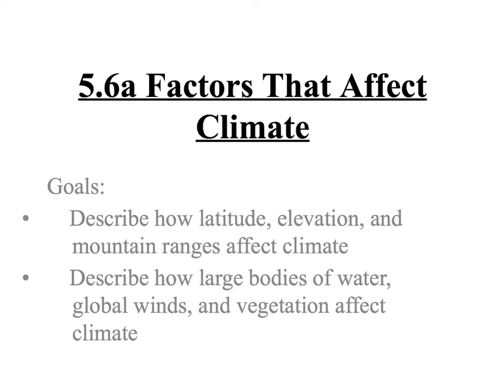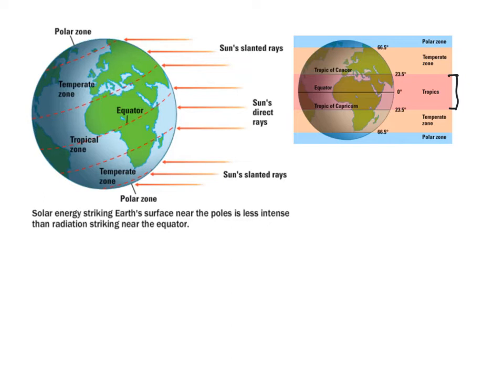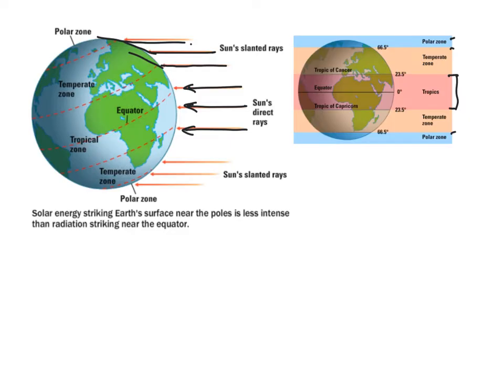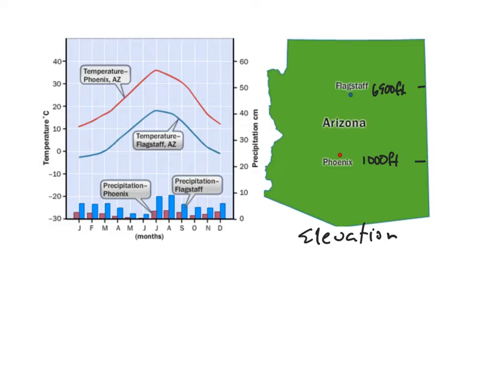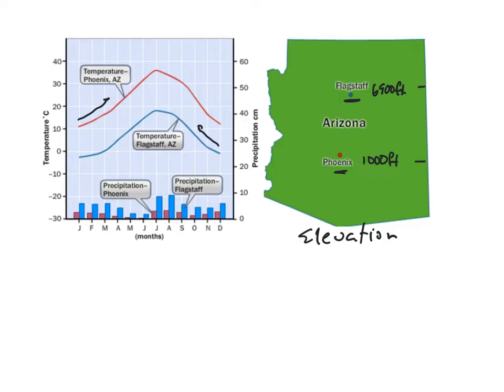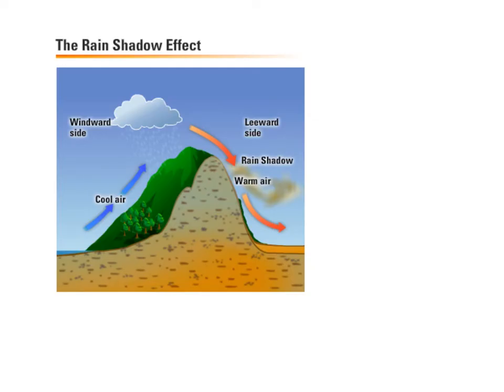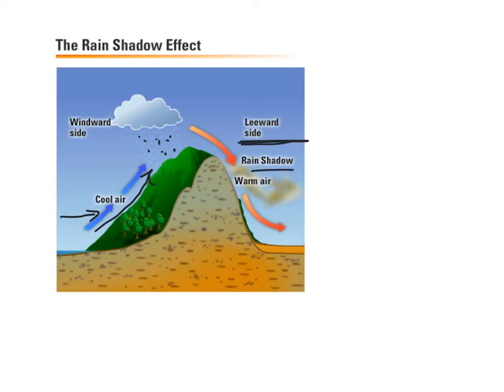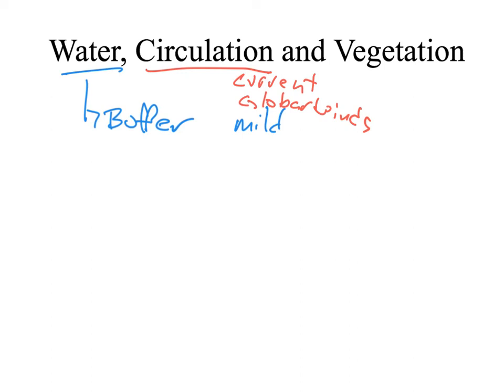5.6a Factors That Affect Climates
In this video we will discuss those factors that have an influence on the climate of a region.